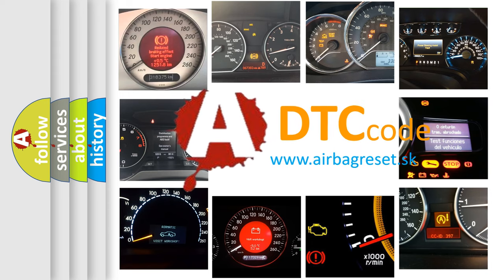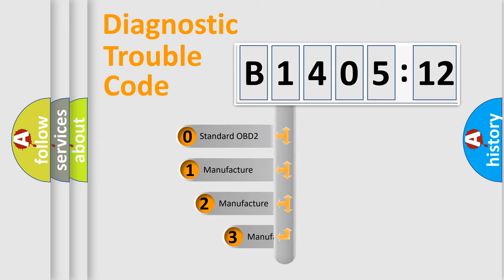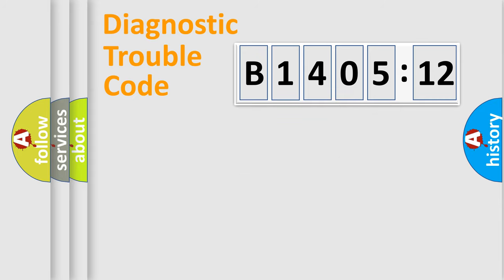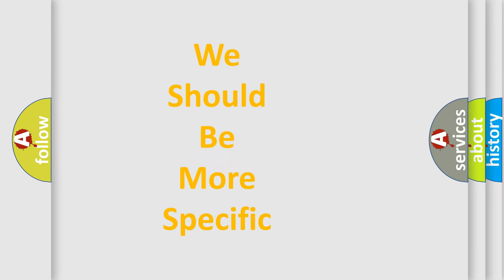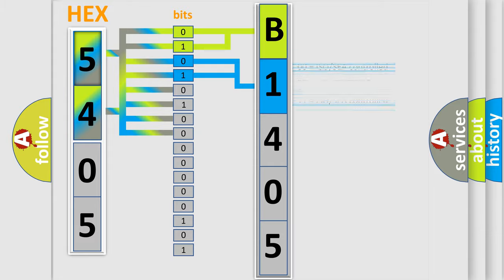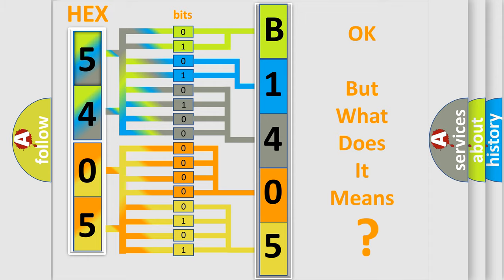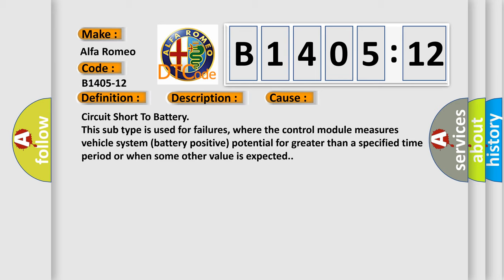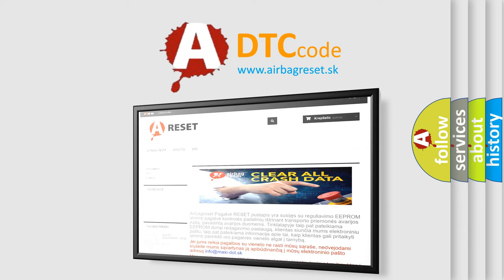DTC Alfa-Romeo B1405-12 Short Explanation